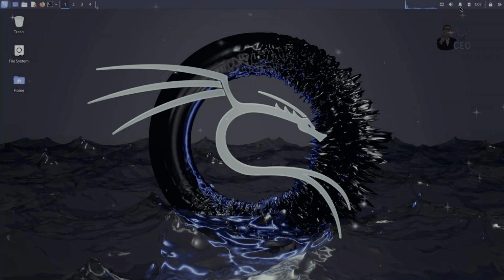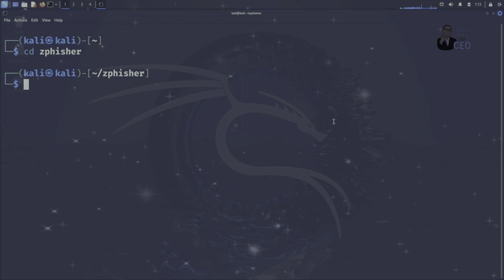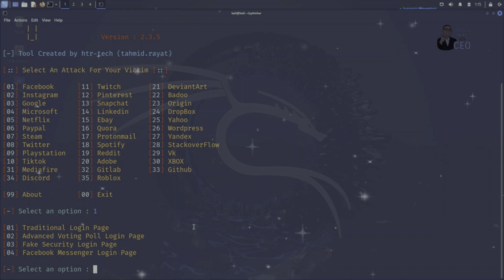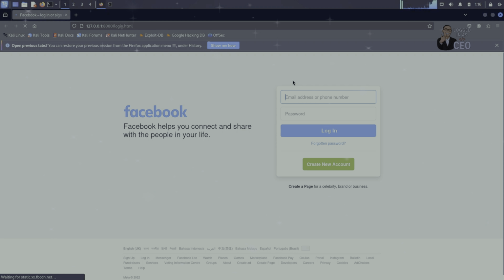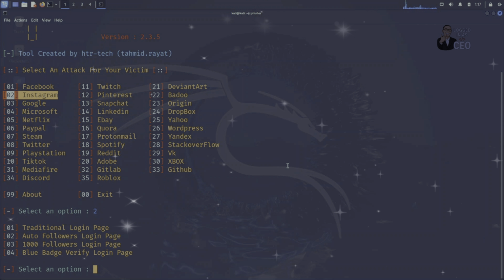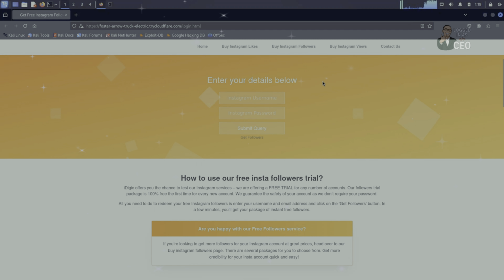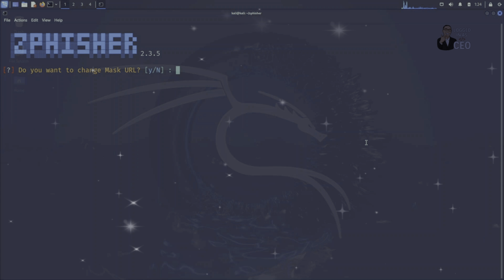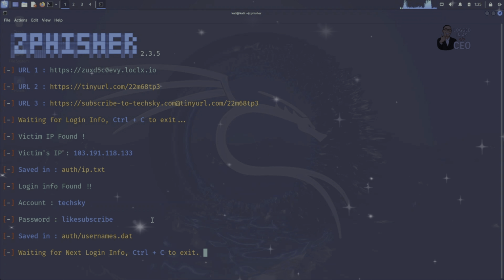How Hackers Use 'Phishing' to Trick You (and how to protect yourself)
🪝 Phishing and social engineering are the most effective hacking techniques in the world — and you don’t even need to know how to code.

In this video, I’ll show you step by step how attackers use tools like ZPhisher to create fake login pages for Instagram, Facebook, TikTok, and more — pages so realistic even professionals fall for them.

But more importantly, you’ll learn how to spot these traps and protect yourself before it’s too late. Because this isn’t just about technology — it’s about your identity, your money, and your peace of mind.